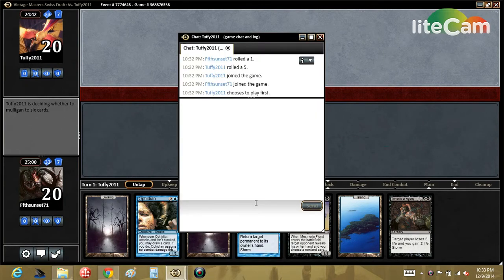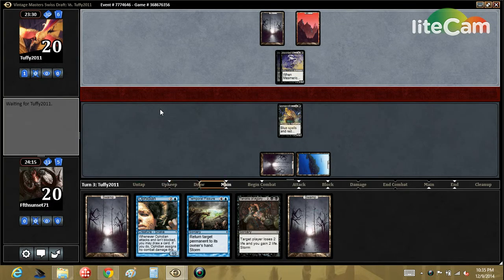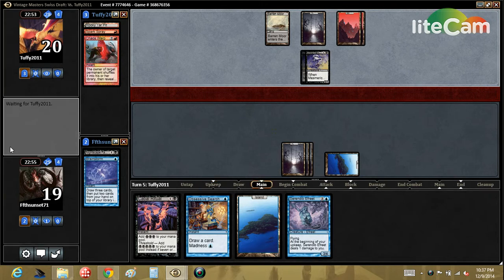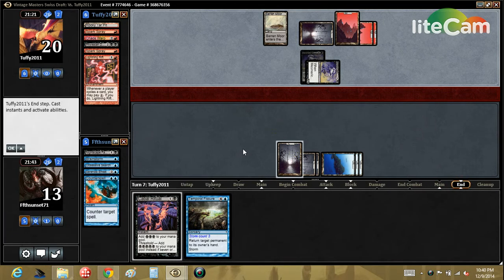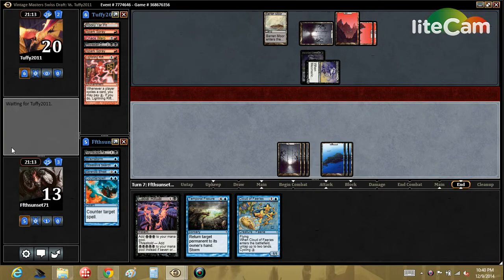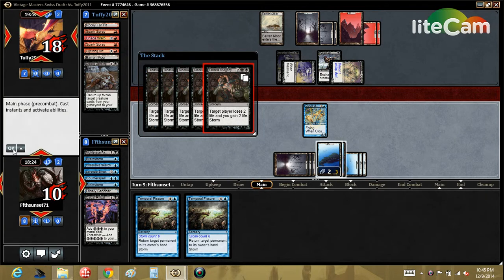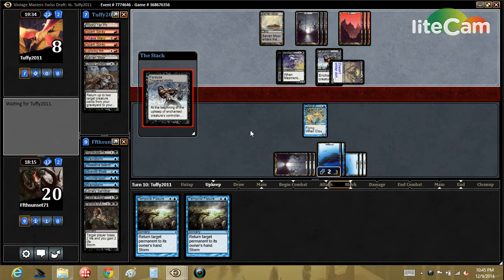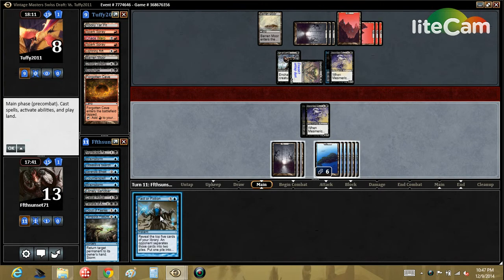VMA Draft Storm Rd 1